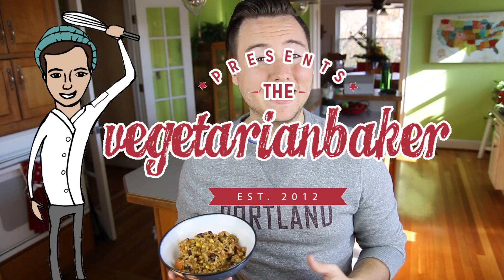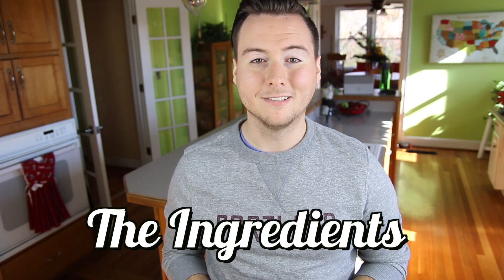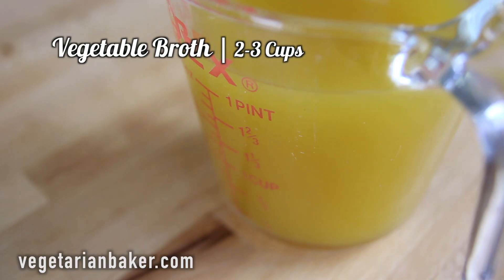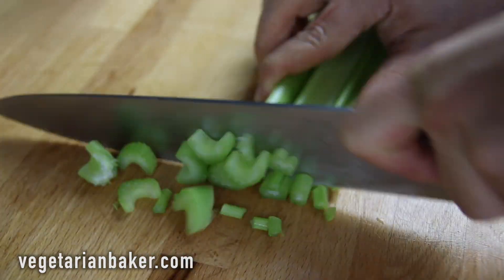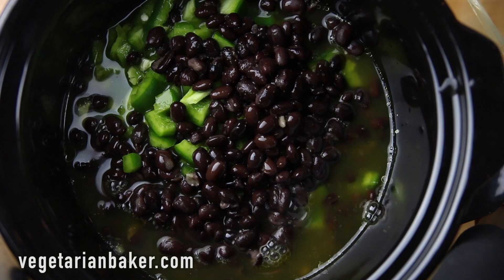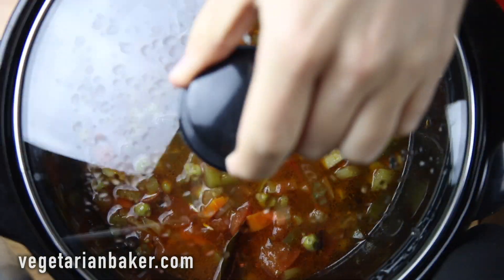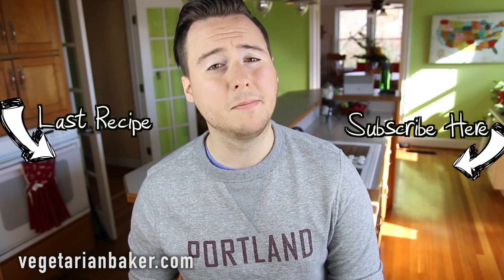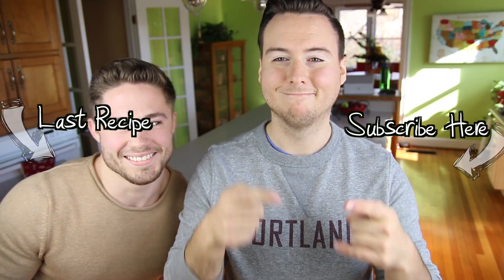How To Make Vegan Jambalaya | The Vegetarian Baker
Jambalaya is a Cajun dish of rice with shrimp, chicken, and vegetables, however it is easily made into a scrumptious dish. This Vegan Jambalaya has a kick of spice and a punch of flavor. It is a simple recipe that you can make in your crockpot in the morning and have ready by lunch. Let me know of what you think of this recipe on via twitter or instagram (@vegetarianbaker & thevegetarianbaker).

Brands That I Used:

Ingredients:
Long Grain Rice | 1/2 Cup
Black Beans | 1 Cup, Presoaked or Canned
Onion | 1 ea, Chopped
Bell Pepper | 1 ea, Chopped
Jalapeno | 1/2 ea, Chopped
Tomatoes | 2 ea, Chopped
Carrots | 2 ea, Chopped
Celery | 3 ea, Chopped
Vegetable Broth | 2-3 Cups
Garlic | 2 Cloves, minced
Bay Leaves | 2 ea
Paprika | 2 Teaspoons
Cayenne Pepper | 1/2 Teaspoon
Oregano | 1/2 Teaspoon
Thyme | 1/2 Teaspoon